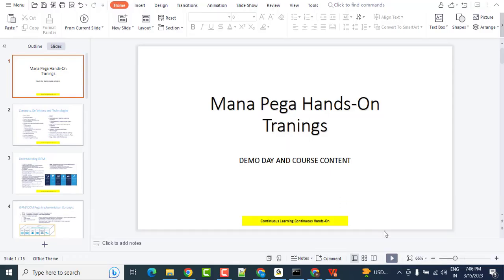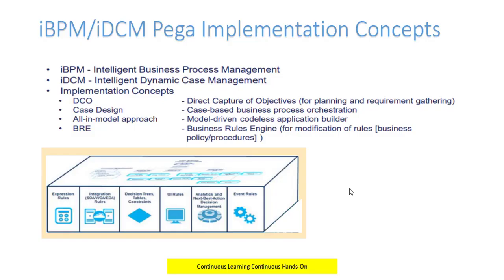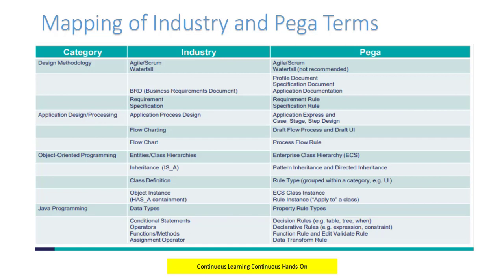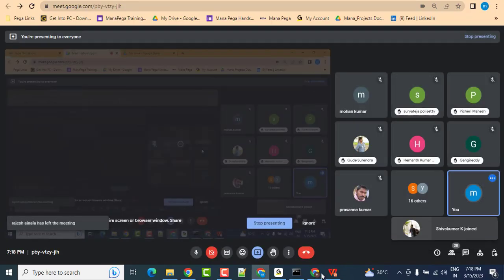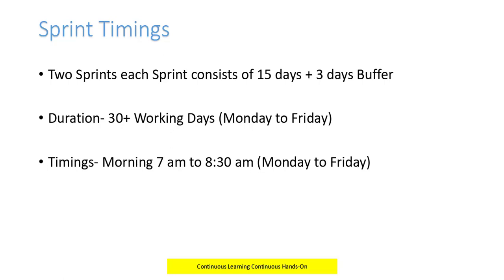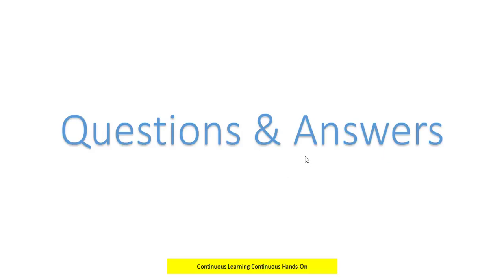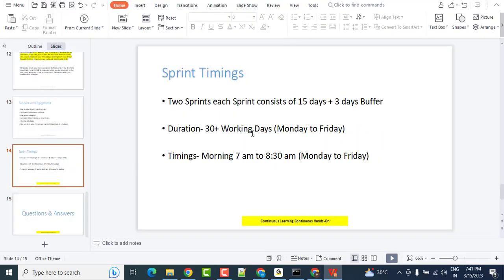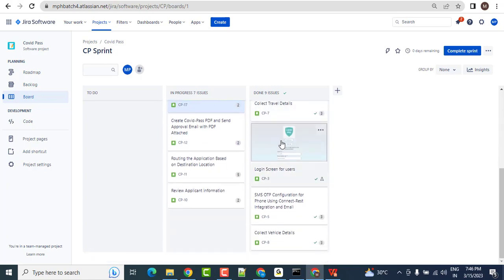Pega Hands-On Demo Session and Two Real Time Projects Explanation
Welcome to Mana Pega Hands-On Trainings

We will built two real time applications from scratch with User Requirements as USER STORIES which will help you understand how to work as a pega developer. We will built these two applications in a span of 30 days with good hands on experience of each rule in pega.

We will have day to day doubt clarifications for clearing your doubts and help you to understand the core concepts in it and Explain each user story with Design Document.

One main problem is we gonna solve ur communication skills on pega,How to talk to ur leads or how to talk to manager when u get assigned to that user story and how to talk to other team memebers with ur analysis and thoughts.

In these 30 days we will make you build this two applications with various requirements which will surely help you to understand the Real Time Experience in Pega.We explain the design approach first and then you will fix the code , after that we will code review the requirement which you hve done simultaneously asking real time scenario based questions. Each user story we will do unit testing followed by unit testing document to test multiple scenarios.

We will walk through these POCs which gives an Addon for your resume also, you can mention these projects in your resume and confidently explain about it in Interviews.

We will provide 24/7 Support, Mock Interviews, Scenario Based Questions, Improving your Communicational skills in Technical Discussions, Improve your debugging skills,
Improve your Design thought Process, Improve your Technical Transferable skills.

This Hands-On Experience is very valuable in your Pega Career if your starting from Scratch or in Learning Phase.

Call or What's app us 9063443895 , 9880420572 for related doubts in Pega.

Happy Mana Pega Learning!